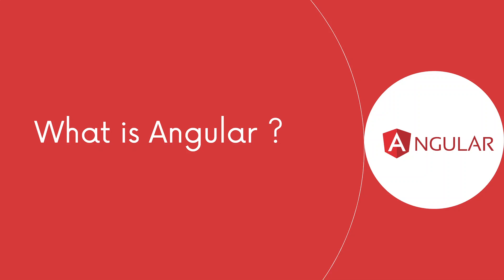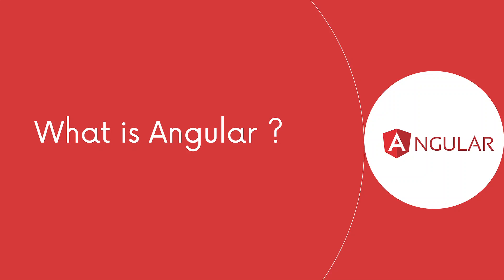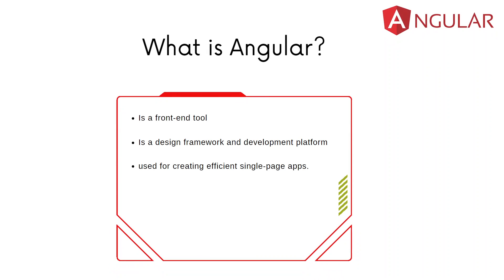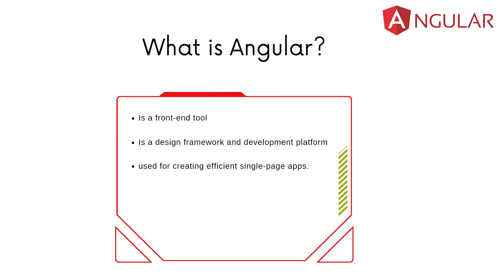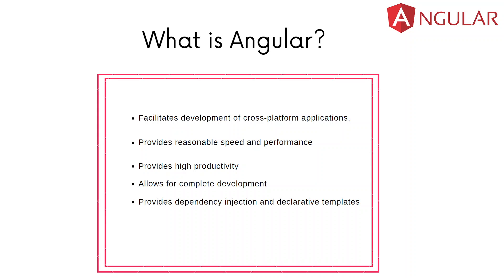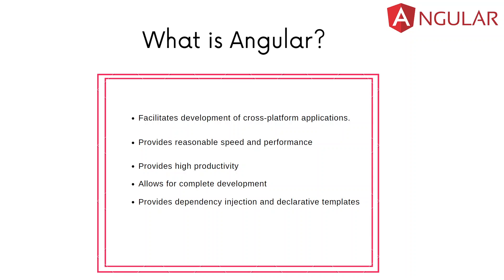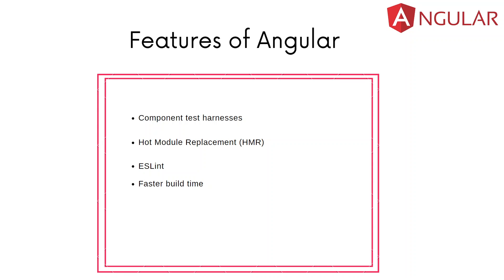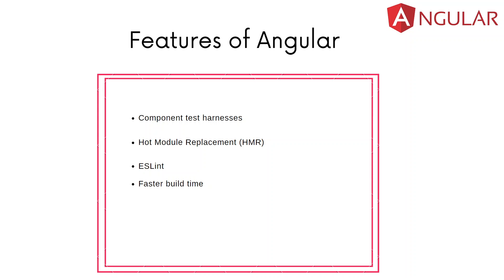Angular Tutorial | E1 | What is Angular ? | 2023 | Front End Development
Angular is a TypeScript-based open-source front-end web application platform led by the Angular Team at Google and by a community of individuals and corporations to address all of the parts of the developer's workflow while building complex web applications. Angular is a complete rewrite from the same team that built AngularJS.
Angular is a framework for building client applications in HTML and either JavaScript or a language like TypeScript that compiles to JavaScript. Angular combines declarative templates, dependency injection, end to end tooling, and integrated best practices to solve development challenges. Angular empowers developers to build applications that live on the web, mobile, or the desktop.